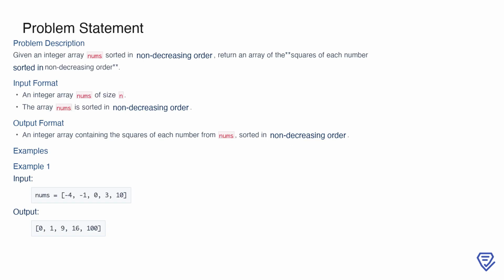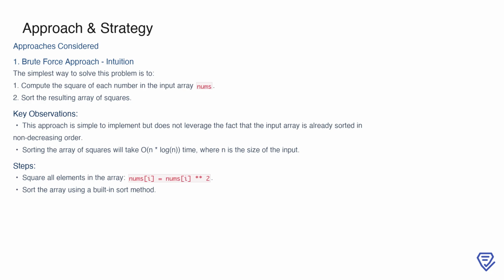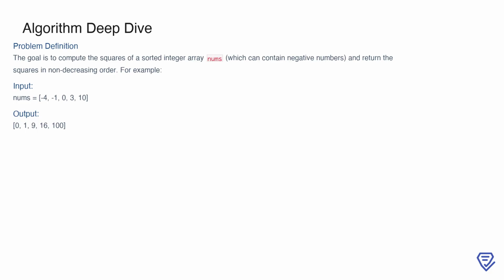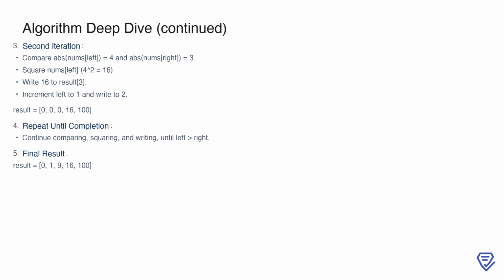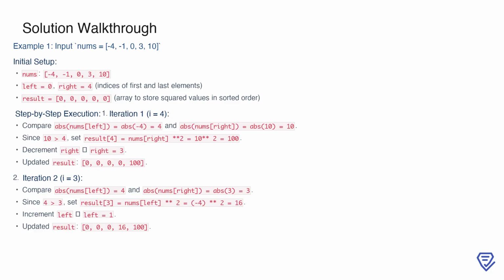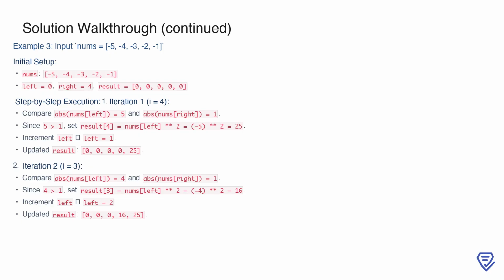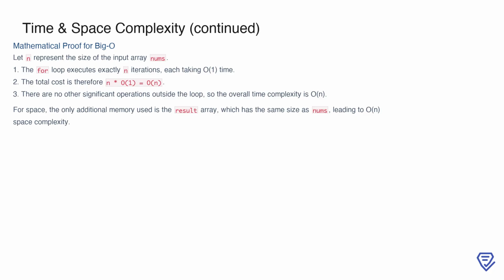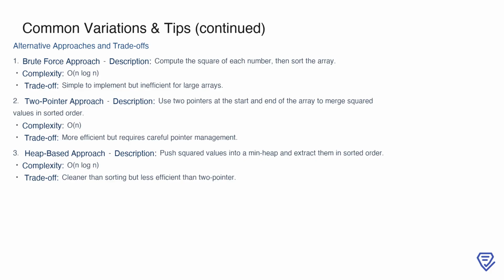LeetCode 977: Squares of a Sorted Array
Difficulty: Easy

📚 Topics: Array, Heap, Math, Sorting, Stack

⏱️ Timestamps:
00:00 - LeetCode 977: Squares of a Sorted Array
00:25 - Problem Statement
01:13 - Problem Statement (continued)
02:05 - Problem Statement (continued)
02:57 - Problem Statement (continued)
03:56 - Approach & Strategy
04:51 - Approach & Strategy (continued)
05:45 - Approach & Strategy (continued)
06:51 - Approach & Strategy (continued)
07:50 - Algorithm Deep Dive
08:30 - Algorithm Deep Dive (continued)
09:15 - Algorithm Deep Dive (continued)
09:57 - Algorithm Deep Dive (continued)
10:44 - Algorithm Deep Dive (continued)
11:41 - Algorithm Deep Dive (continued)
12:31 - Algorithm Deep Dive (continued)
13:19 - Python Implementation
14:35 - Java Implementation
15:02 - Solution Walkthrough
16:22 - Solution Walkthrough (continued)
17:24 - Solution Walkthrough (continued)
18:24 - Solution Walkthrough (continued)
19:20 - Solution Walkthrough (continued)
20:19 - Solution Walkthrough (continued)
20:45 - Time & Space Complexity
21:39 - Time & Space Complexity (continued)
22:21 - Time & Space Complexity (continued)
23:26 - Time & Space Complexity (continued)
24:15 - Common Variations & Tips
25:25 - Common Variations & Tips (continued)
26:30 - Common Variations & Tips (continued)
27:22 - Common Variations & Tips (continued)
28:20 - Conclusion
28:40 - Thank You!